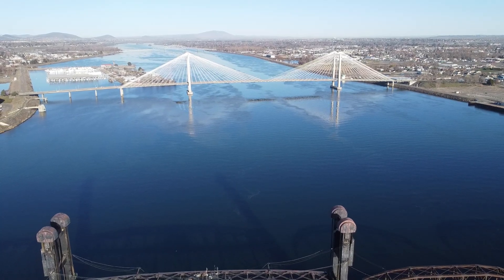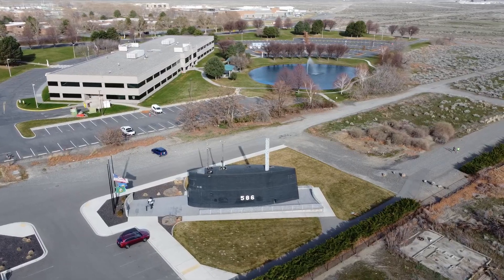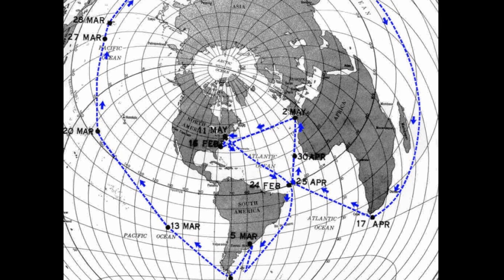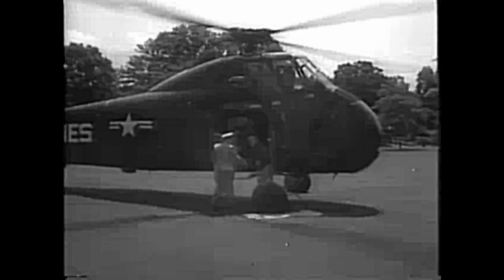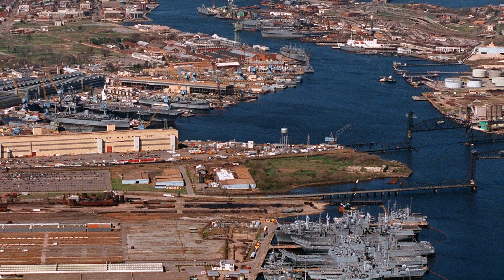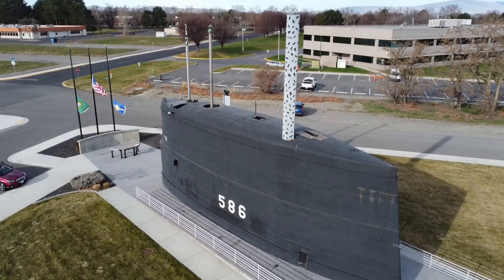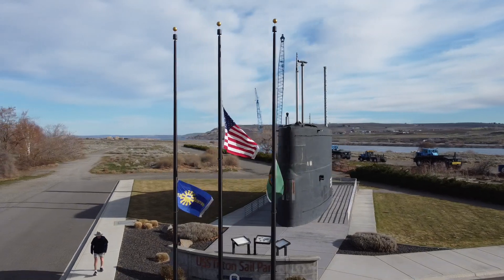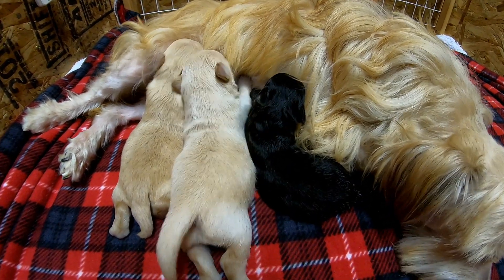The Famous Nuclear Submarine Four Miles From My House!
Imagine my surprise when I discovered that there's a famous nuclear submarine just four miles from my house!  It's especially surprising considering the fact that I live hundreds of miles away from the nearest ocean.

It turns out that it's quite a famous submarine, too...  the first submarine to circumnavigate the world entirely underwater.  At the time she was built, she was the largest submarine in the world.

The submarine I'm referring to is the USS Triton, SSN586.  She was decommissioned in 1969 and ended up at the Puget Sound Naval Shipyard for recycling.  Her spent fuel, the decommissioned reactor cores, are stored at the Hanford nuclear site just north of Richland, Washington.  Hanford has a long history with nuclear energy and nuclear weapons.  It's where the plutonium was produced for most of the more than 60,000 weapons built for the U.S. nuclear arsenal.  So, it only makes sense that as a tribute to the exceptional accomplishments of the USS Triton, her "sail" (the superstructure mounted on top of the main body of the sub) was placed in Richland after the ship was retired and recycled.

Visitors to the Tri Cities can visit this submarine at USS Triton Park, located near the Pacific Northwest National Laboratory at the north end of Richland.